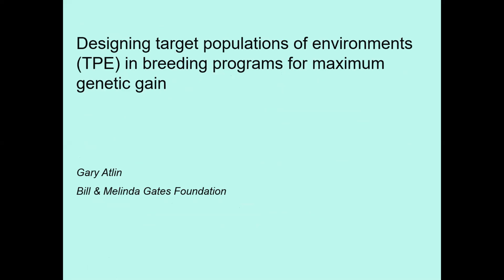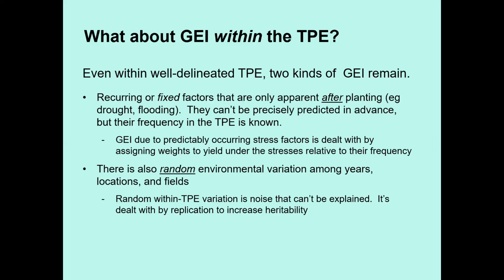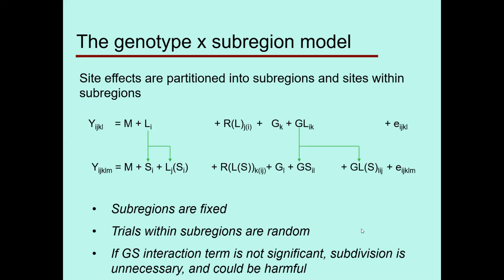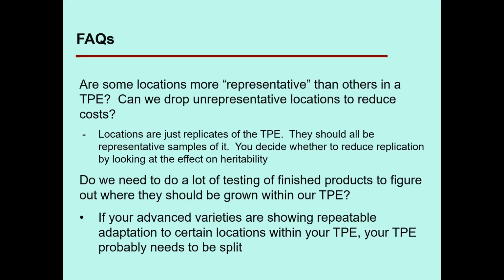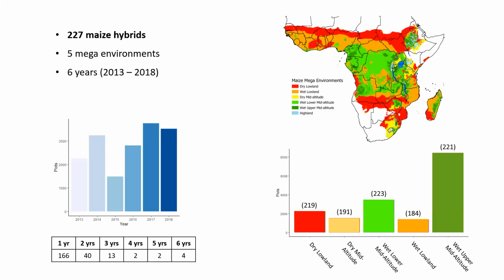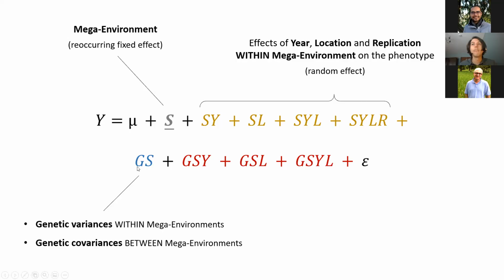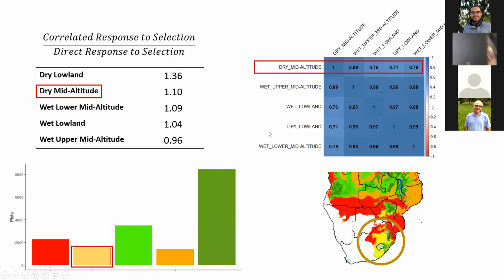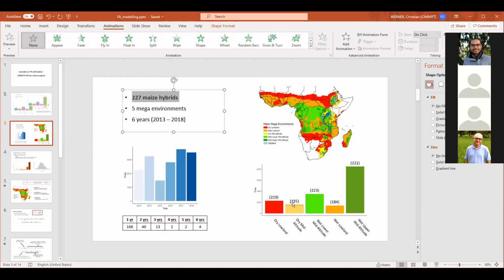Designing target populations of environments (TPE) in breeding programs for maximum genetic gain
Speakers: Gary Atlin and Christian Werner